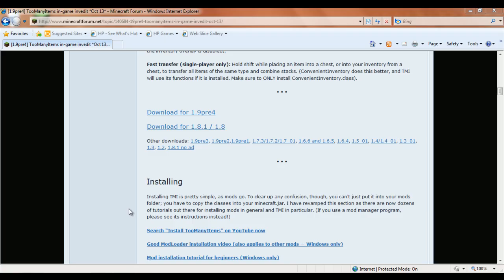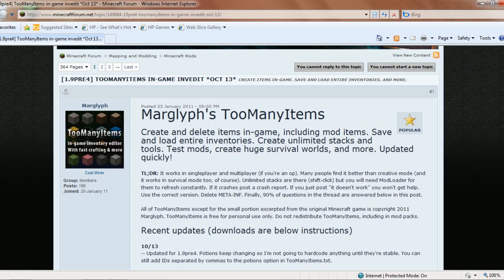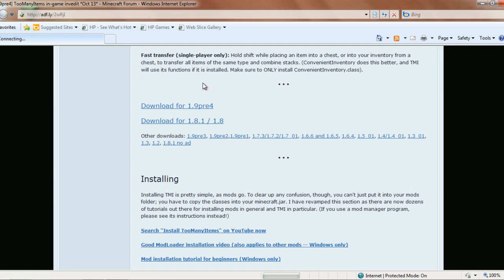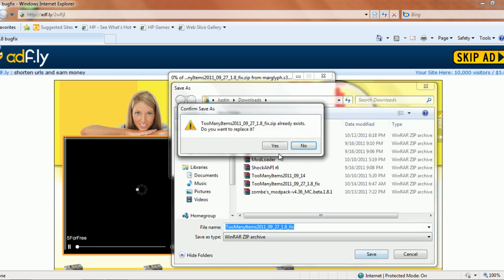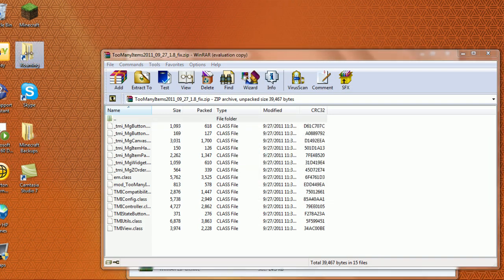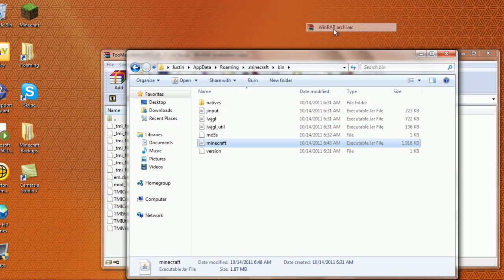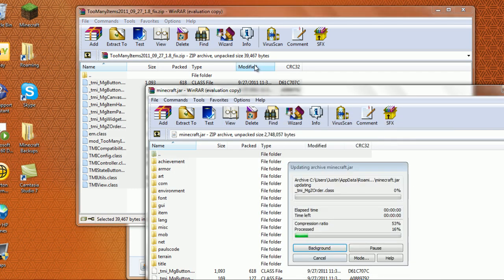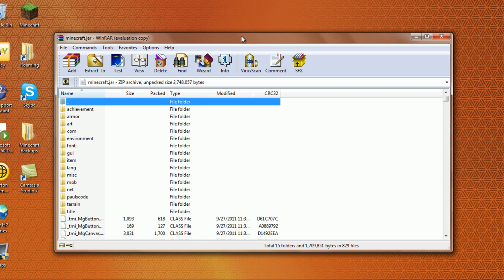How to install TooManyItems [Minecraft 1.2.5 & Previous Versions]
JalYt_Justin explaining how to install Marglyph's TooManyItems Mod.